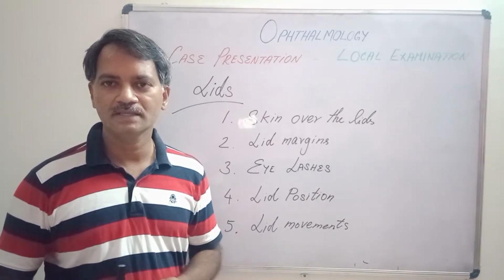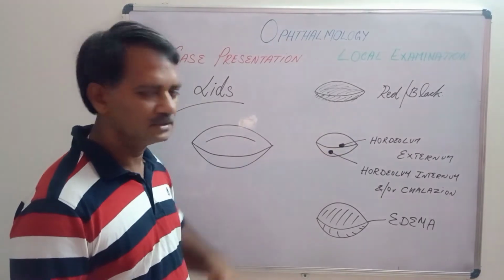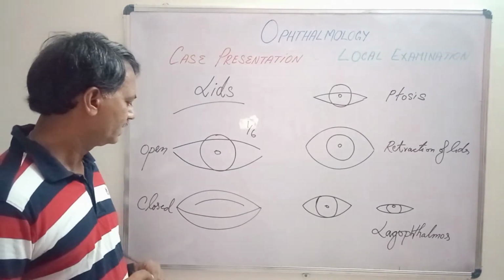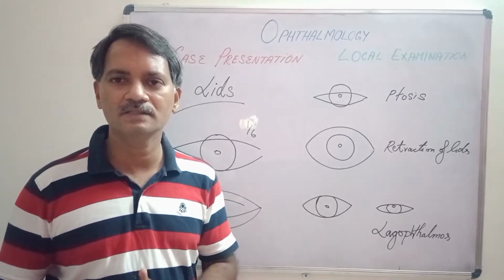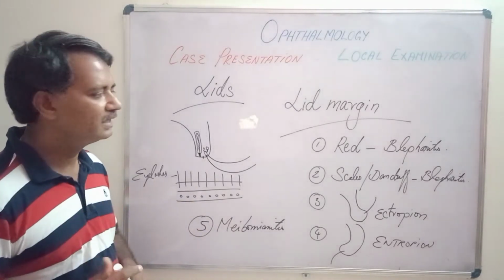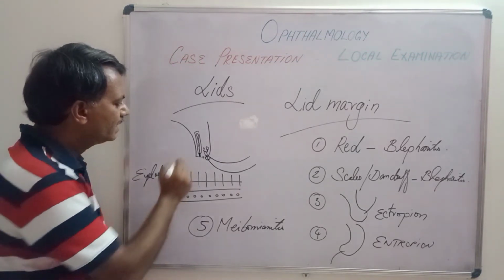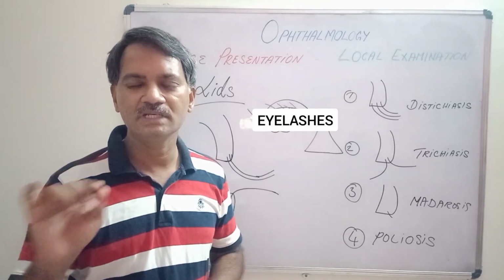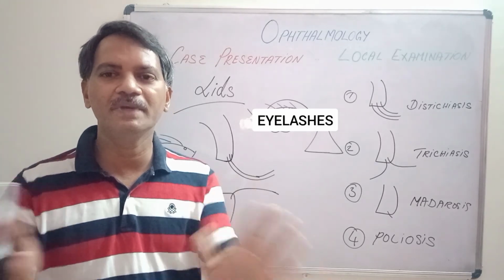18 - EYELIDS - CASE PRESENTATION - LOCAL EXAMINATION - by Dr. R. Raja